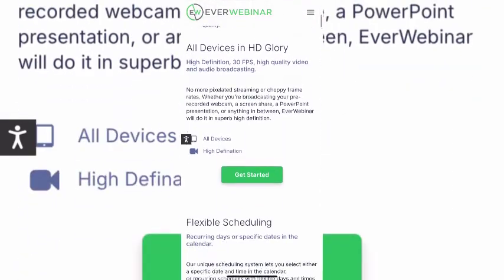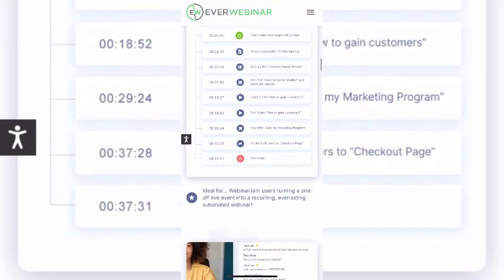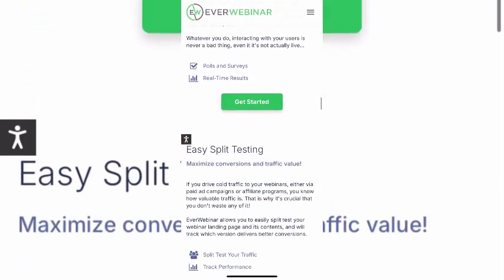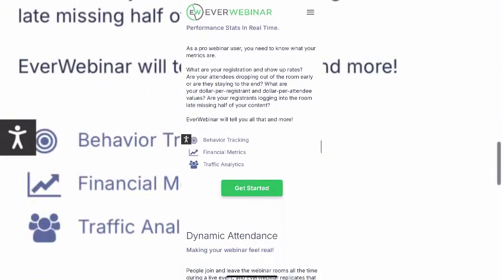How To Change Attendance View In EverWebinar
In This Video, you will learn about How To Change Attendance View In EverWebinar